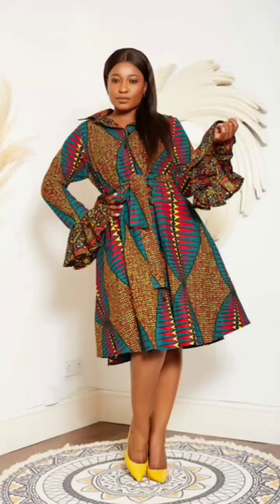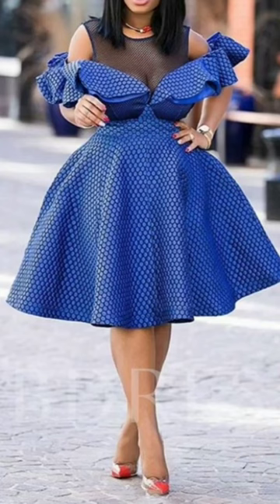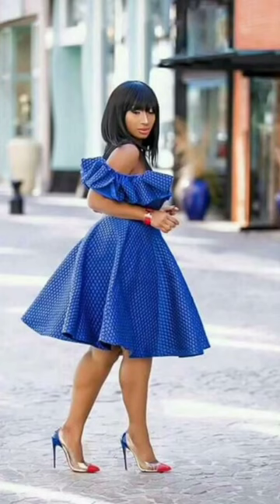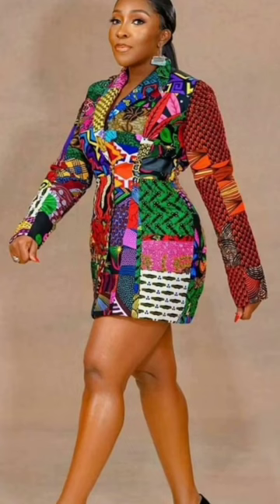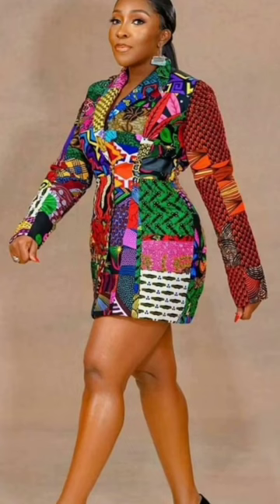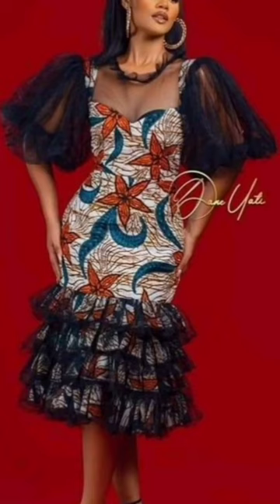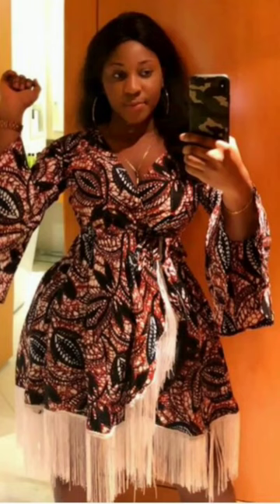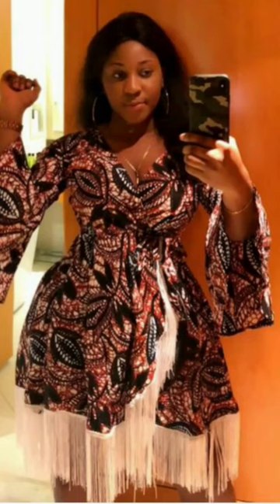Short Ankara// ankaradesign ankara africanfashion dress africanclothing fashion latest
in this video you are going to see as many of ankara short styles gown styles which will make your day so marvelous and wonderful